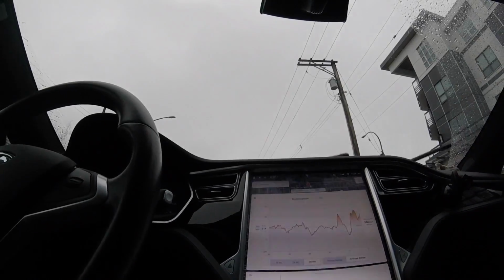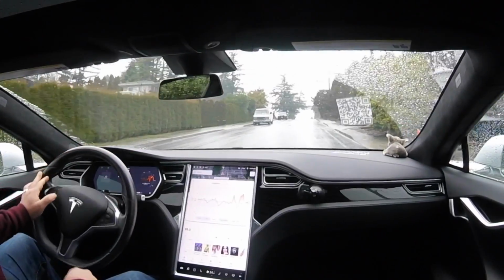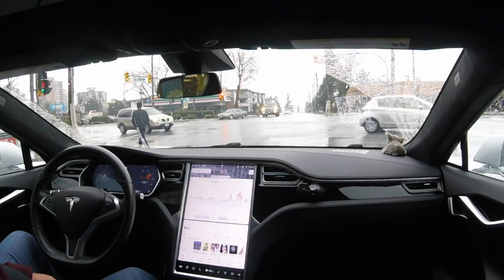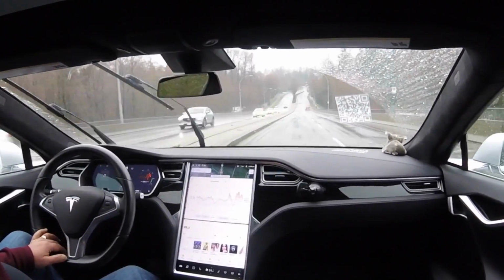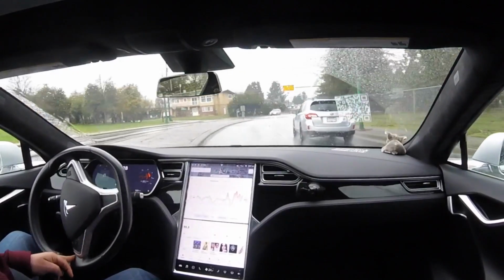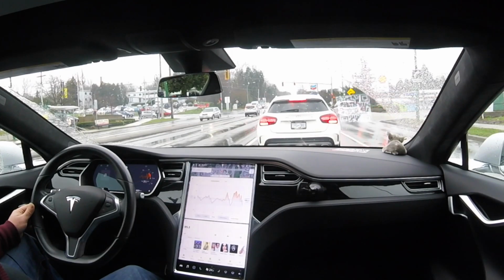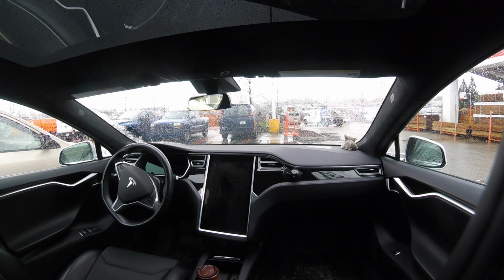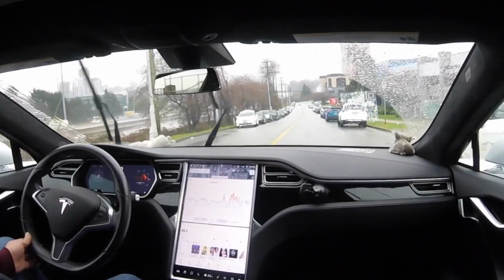Tesla In The Rain | Ep 126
Tesla In The Rain